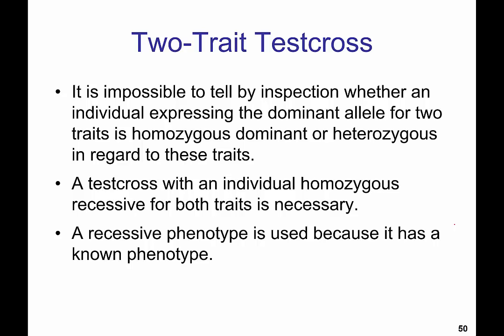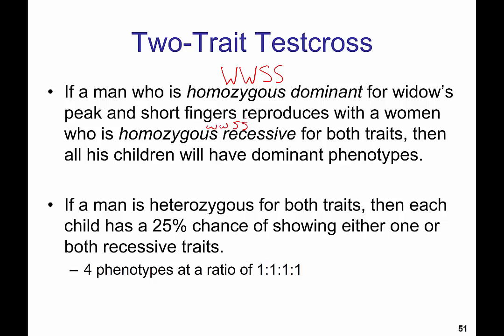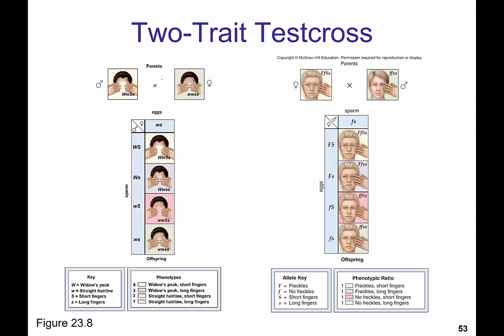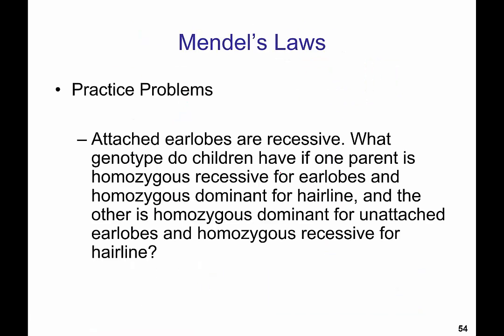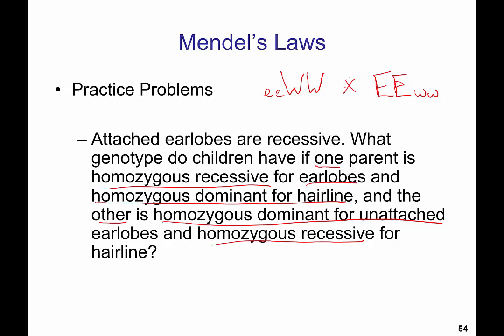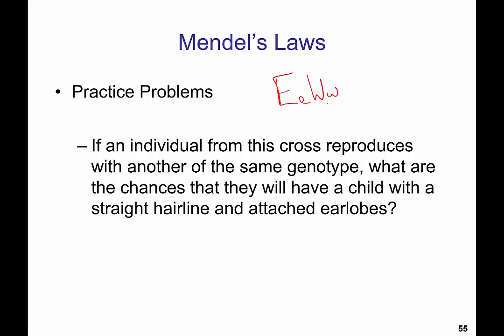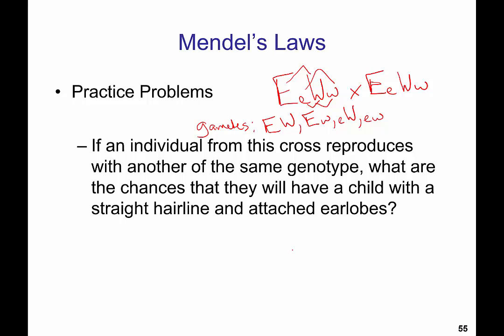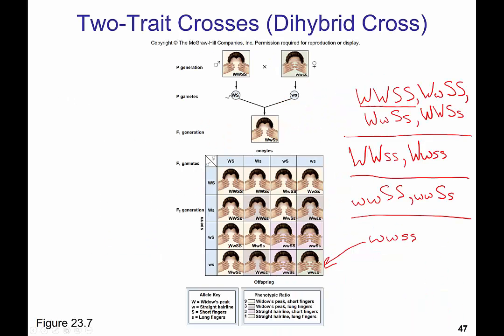Unit 4 4 Two Trait Testcross and sample problems